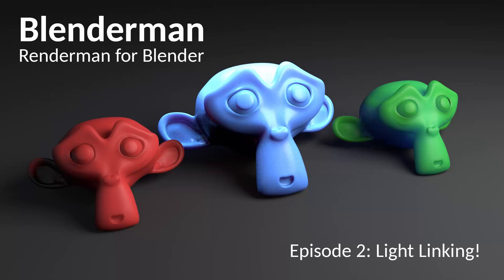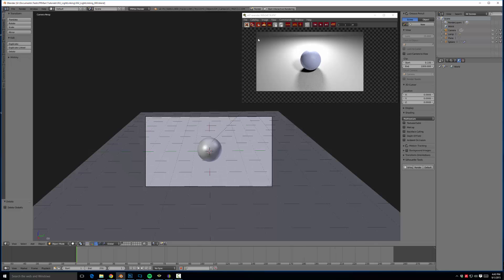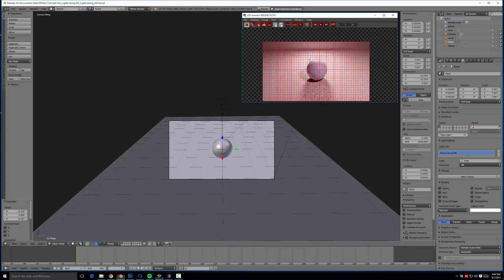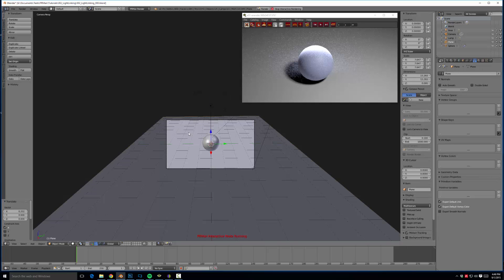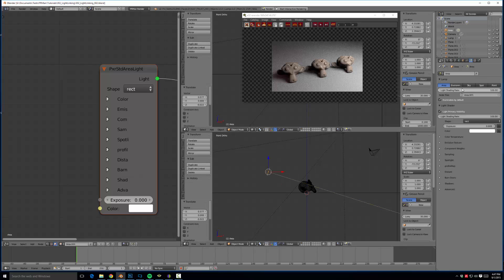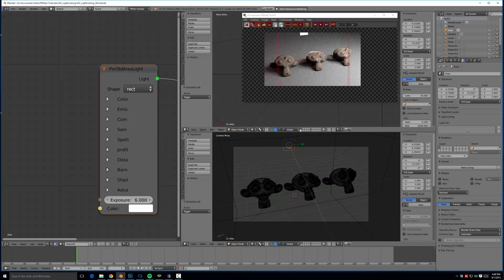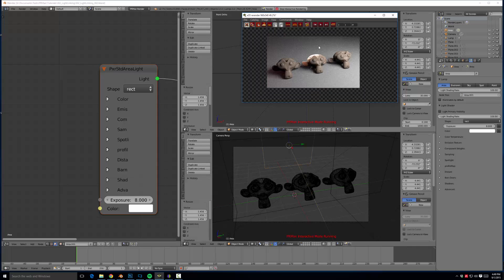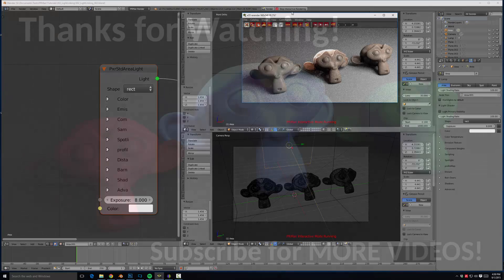Renderman for Blender Episode 2 - Light Linking Tutorial!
Learn about light linking in Renderman for Blender in this short tutorial!